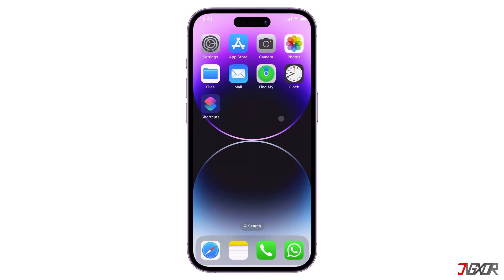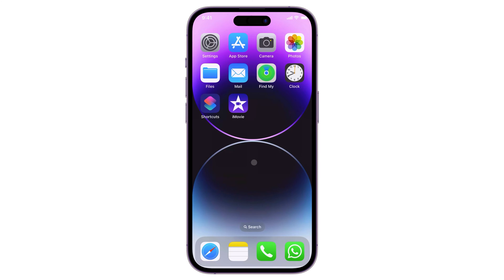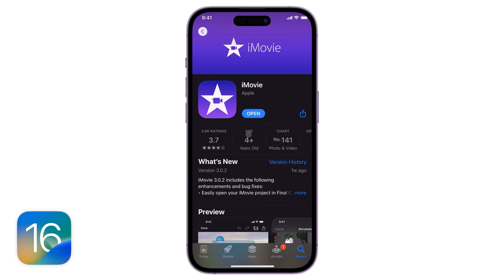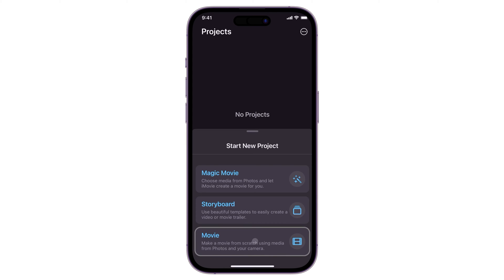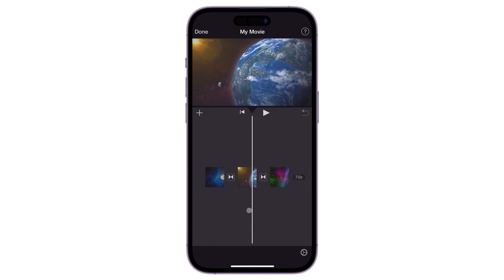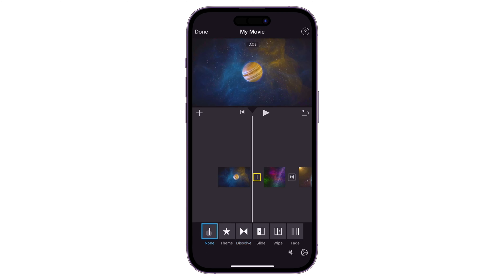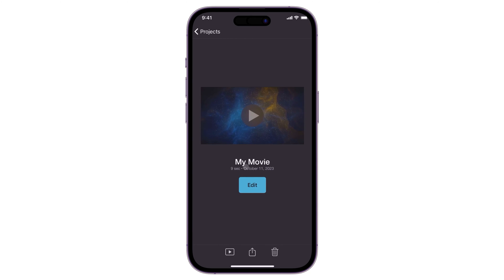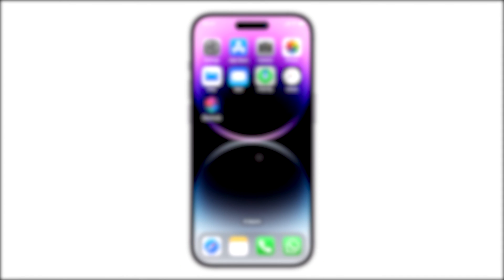How to Combine Videos together on iPhone! [2024]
Do you have a number of videos that you would like to combine? Well, you should be able to do this by using a video editor application. Of course, there are a lot of available apps that you can choose from. But in this video, I’m going to narrow down your choices and recommend the best tool for merging your existing videos into one media file on your iPhone. Yours Jigxor

Most important links:
Link Video 620: Best Free Video Editing Apps for iPhone & iPad! [Top 3] | Best Video Editors

Video: 649